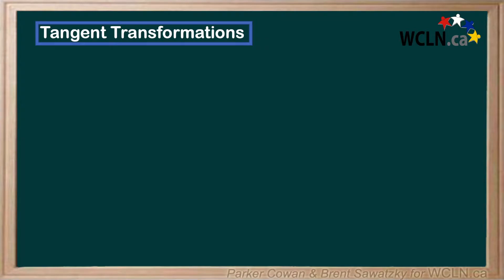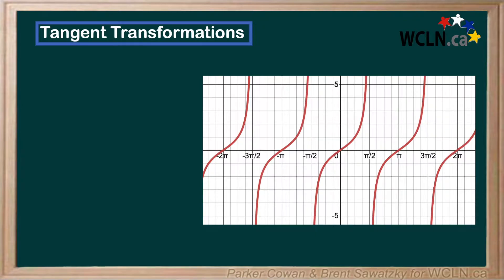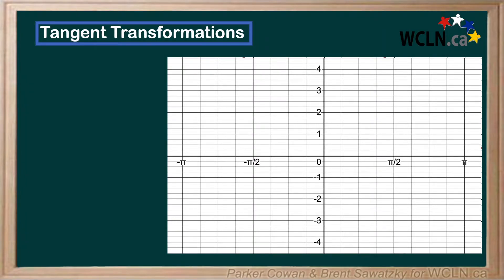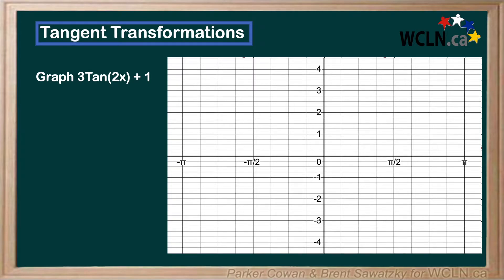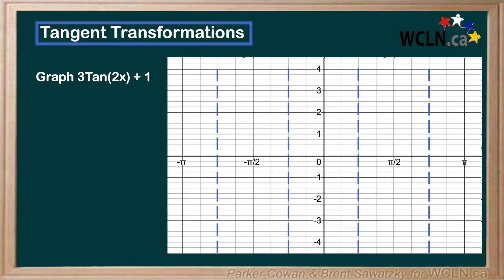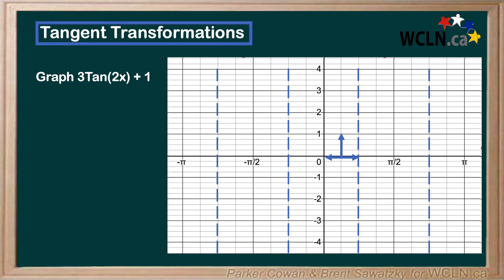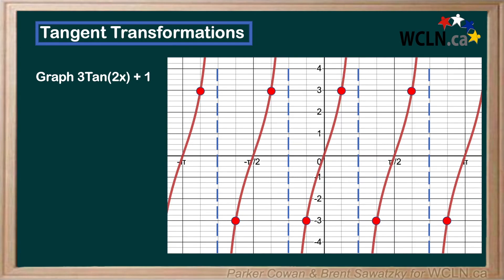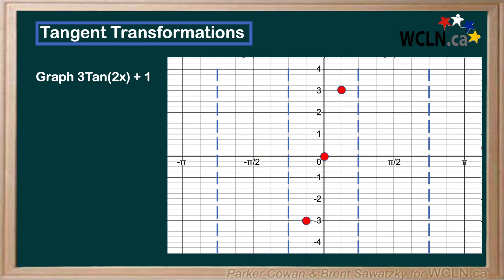WCLN - Math - Transformations with Tangent